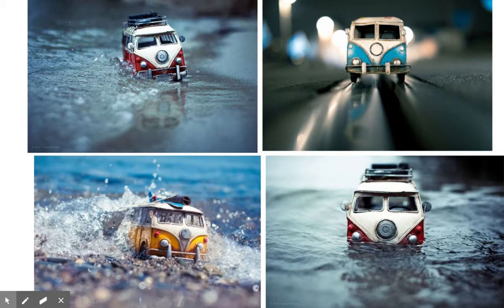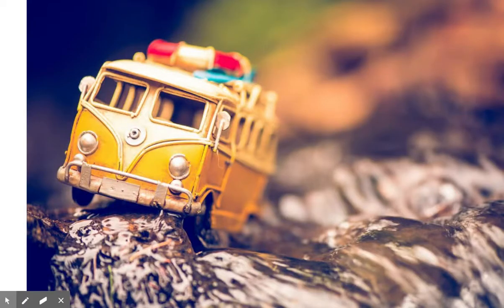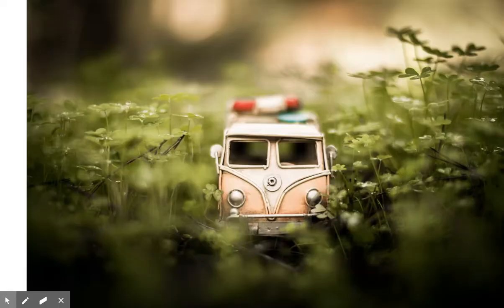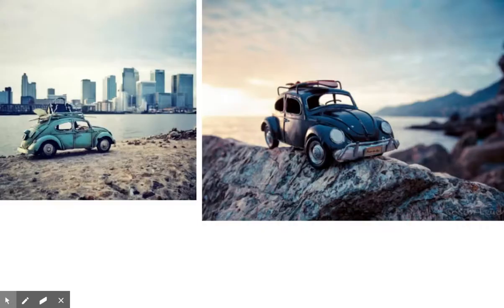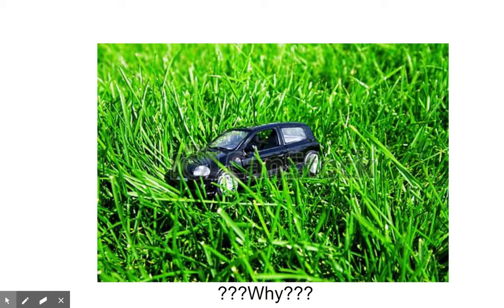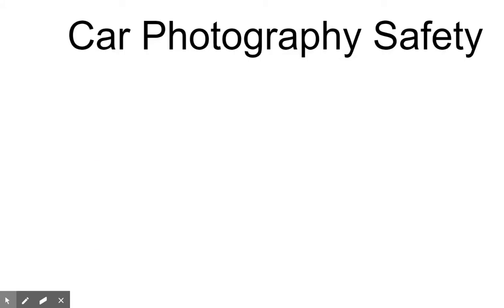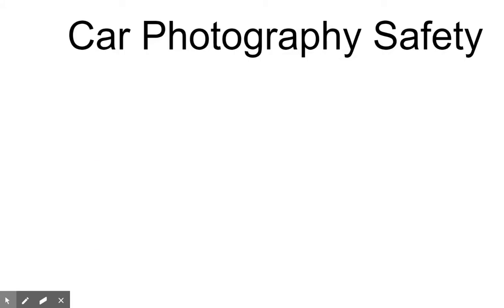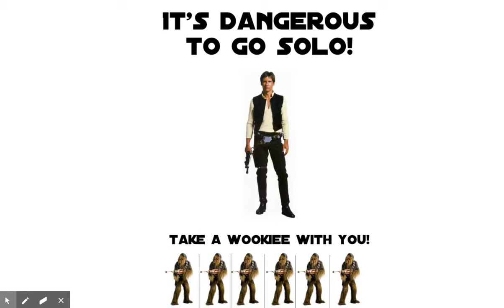TOY CAR PHOTOGRAPHY + SAFETY TIPS